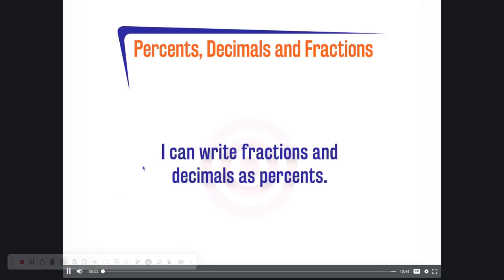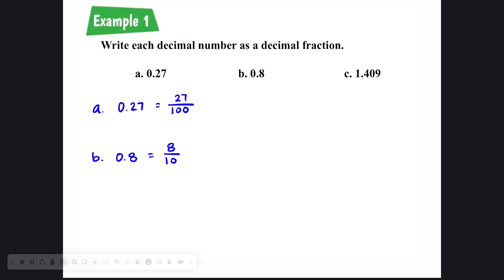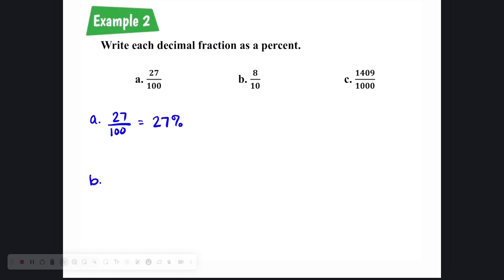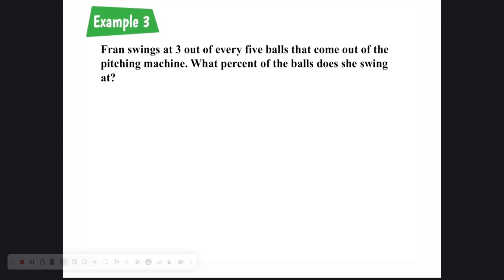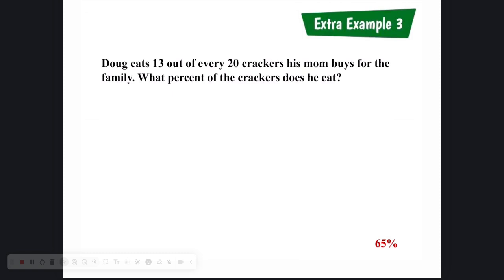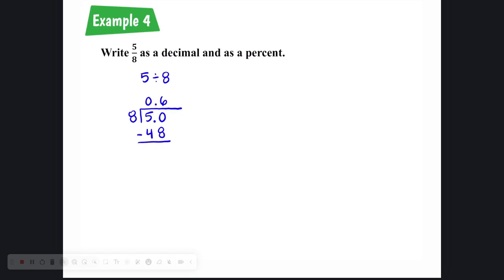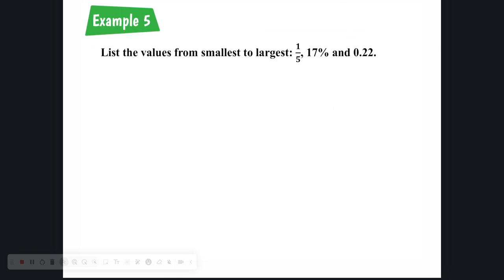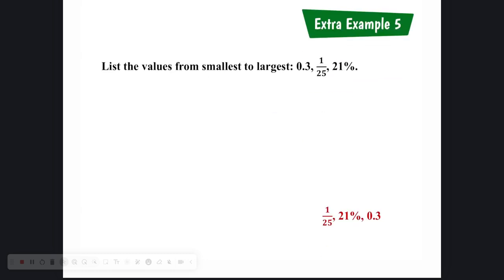FL 1.3.2 Percents, Decimals and Fractions | edgems - Screencastify - November 13, 2025 9:51 AM